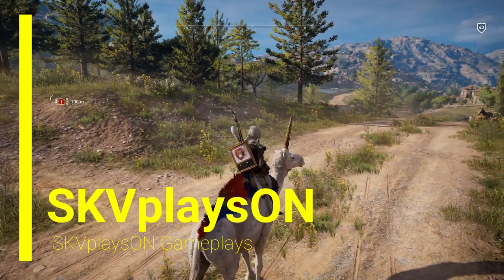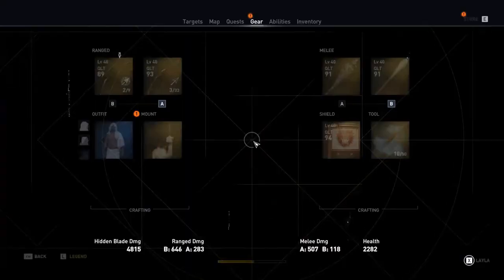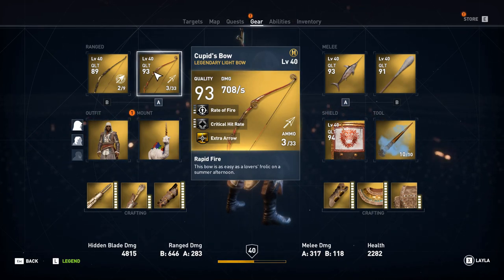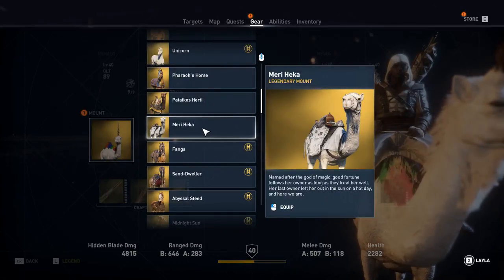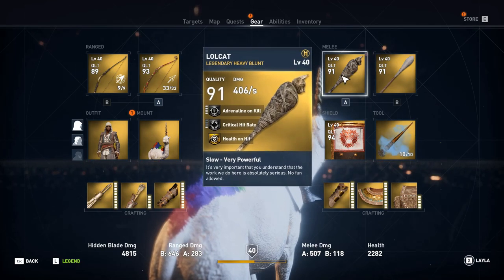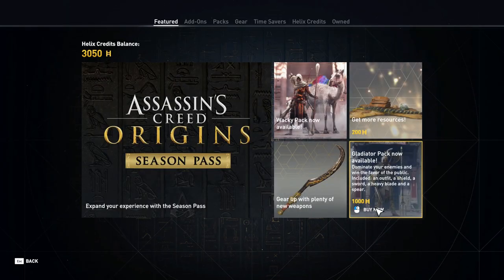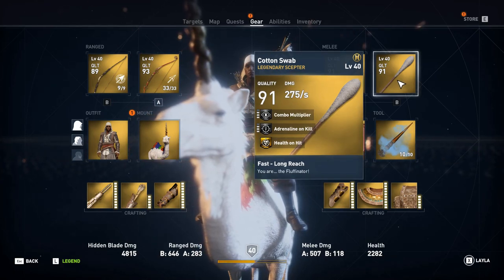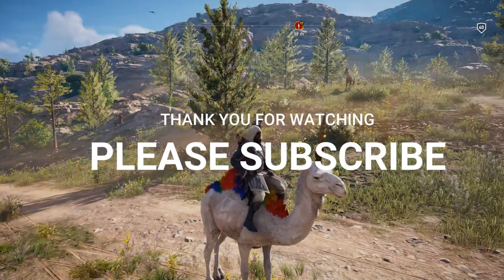WACKY PACK Out Now!!! Show Case And Review, Assassin's Creed Origins PC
The crazy wacky pack is out now. Is it worth buying or not ? well.. check out the video you'll soon find out. Like the name says it is definitely way too wacky for the game as well.
Enjoy the video and as always, Keep Smiling.

Click on the bell icon to stay updated to any new uploads to my channel.

Game Details:
Assassin's Creed Origins is an action-adventure video game developed by Ubisoft Montreal and published by Ubisoft. It is the tenth major installment in the Assassin's Creed series and the successor to 2015's Assassin's Creed Syndicate. It was released worldwide for Microsoft Windows, PlayStation 4, and Xbox One on October 27, 2017.